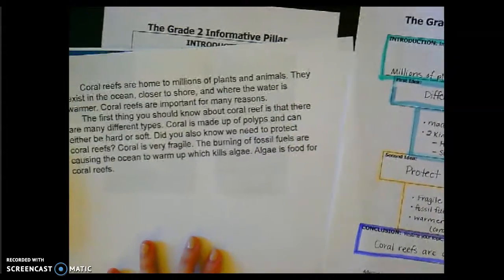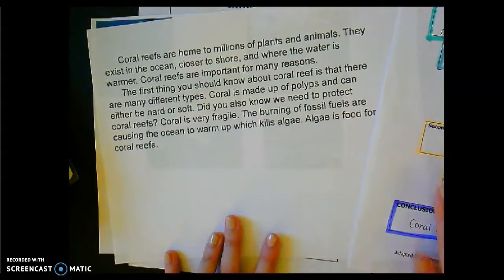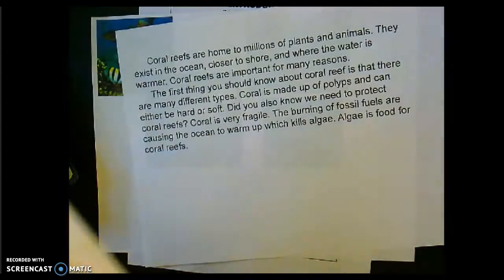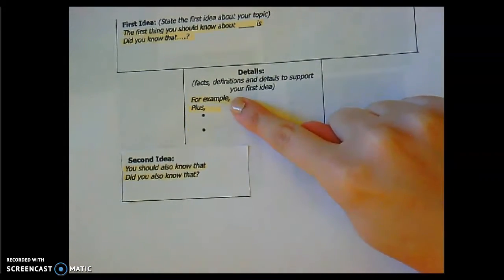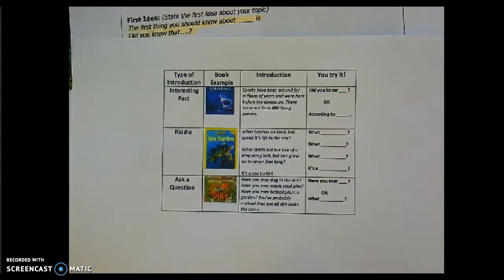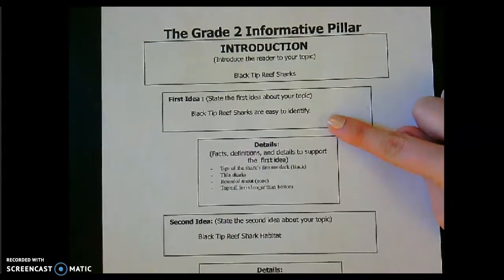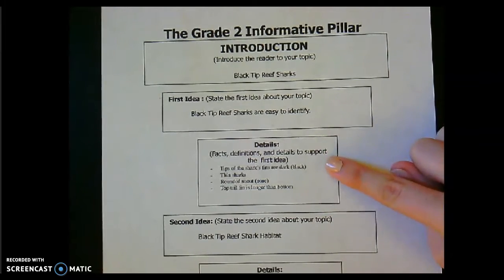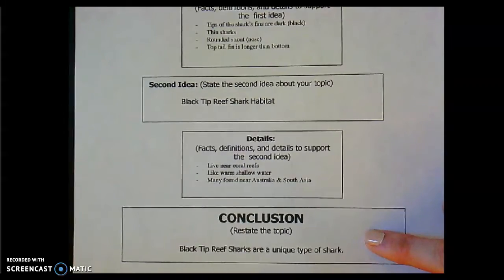Black Tip Reef Shark Informative Writing